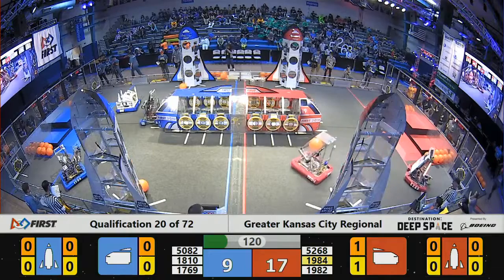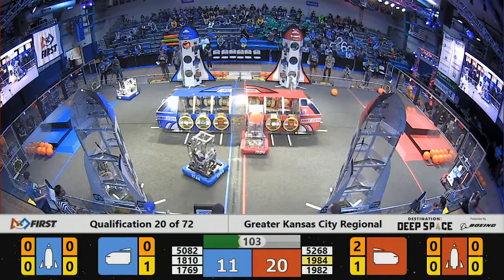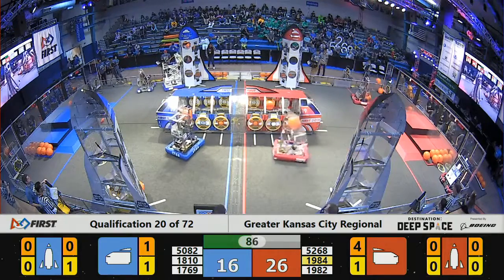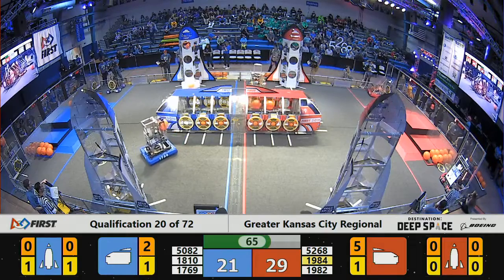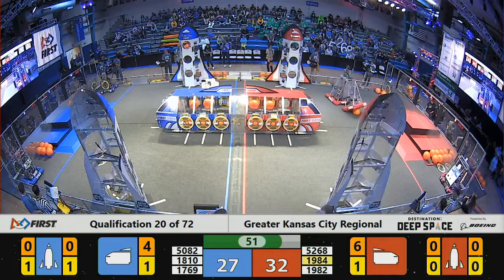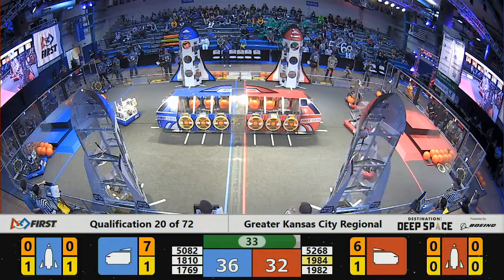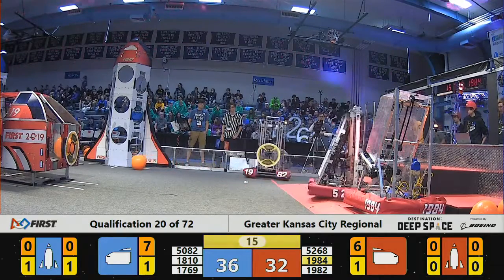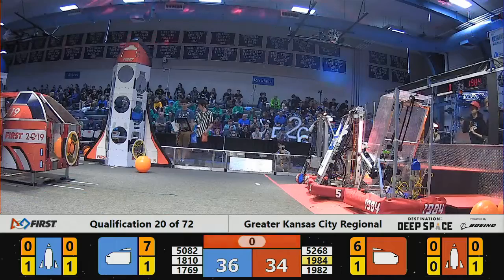Qualification 20 - 2019 Greater Kansas City Regional